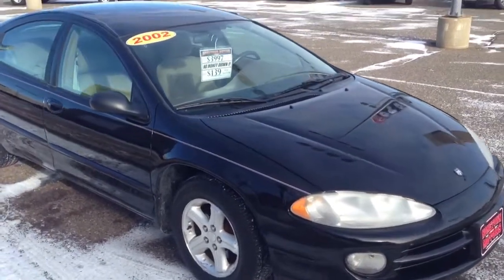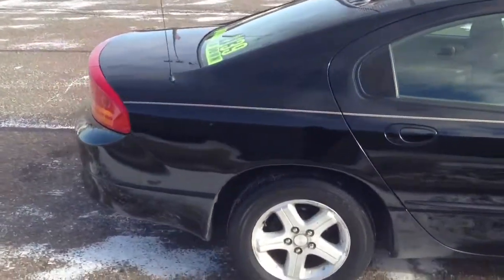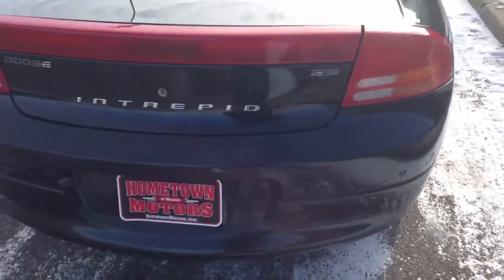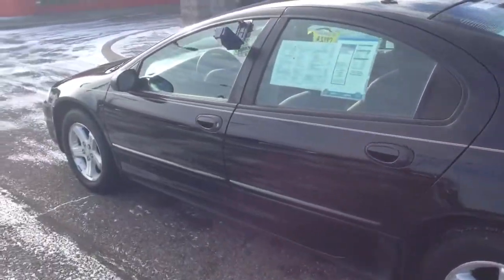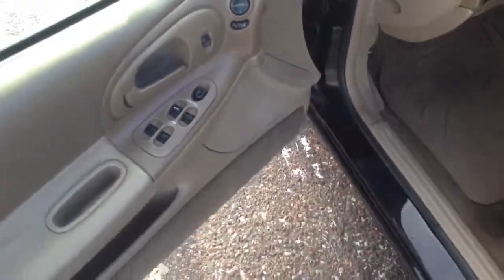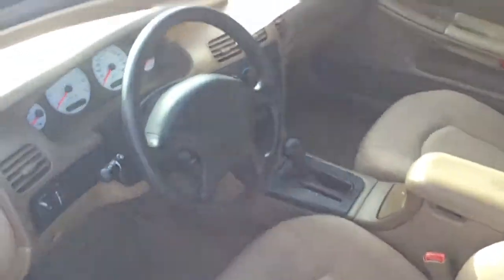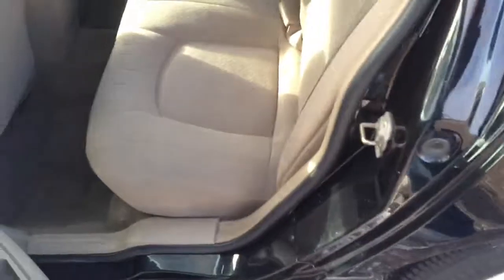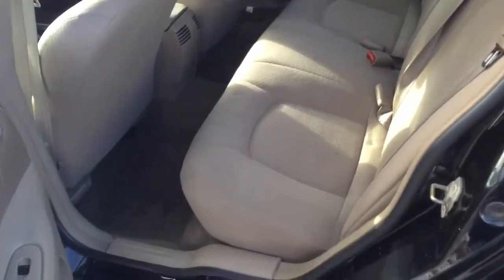2002 Dodge Intrepid Hometown Motors of Wausau Used Cars